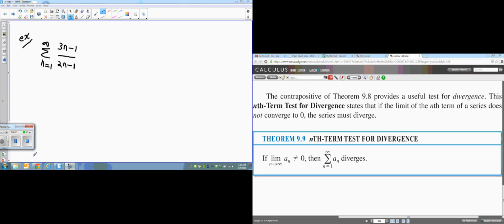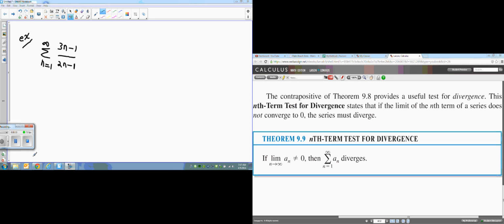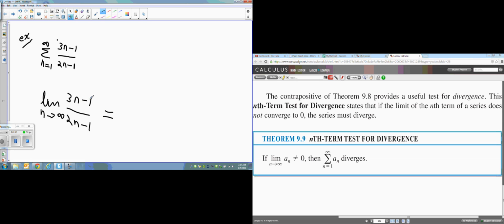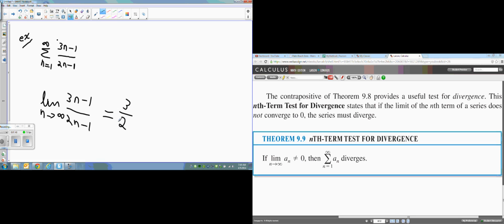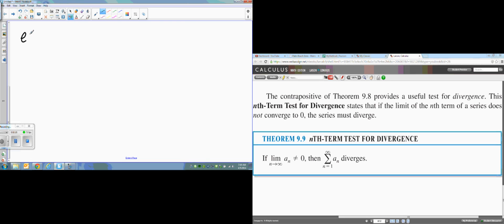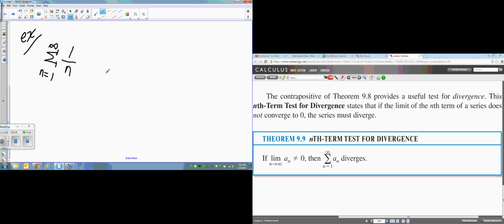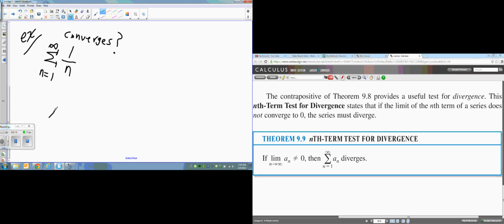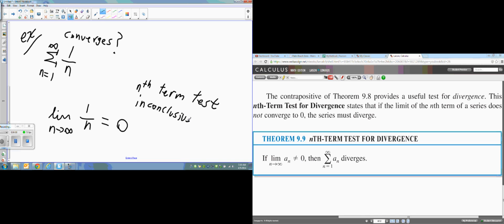nth Term Test For Divergence